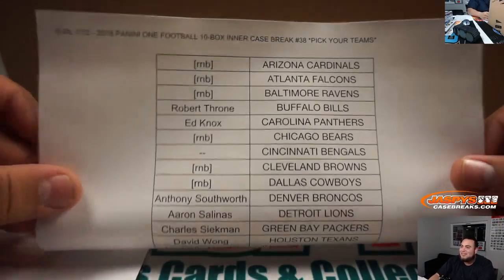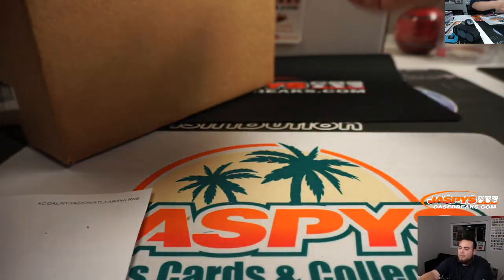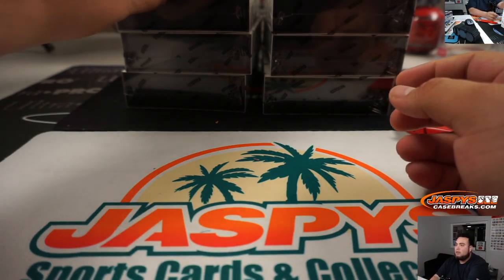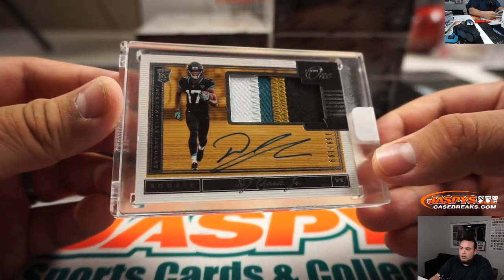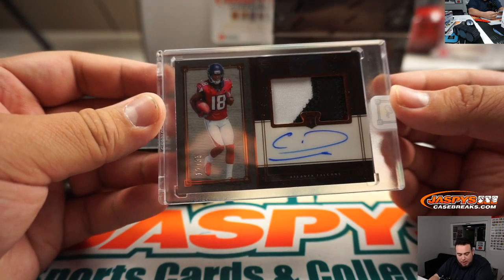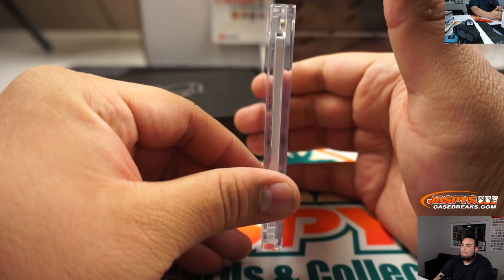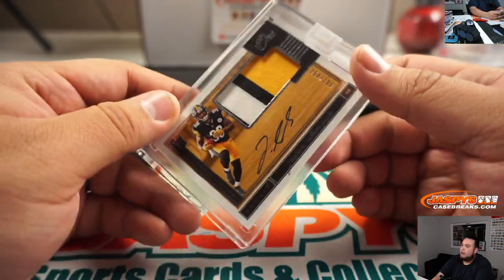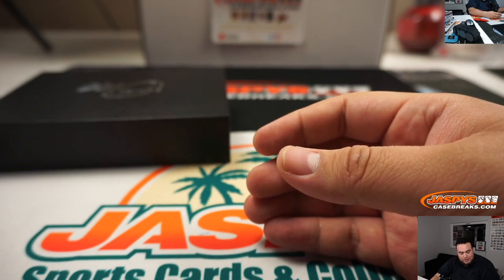SUN. 1/12 - 2018 PANINI ONE FOOTBALL 10-BOX INNER CASE BREAK #38 *PICK YOUR TEAMS*